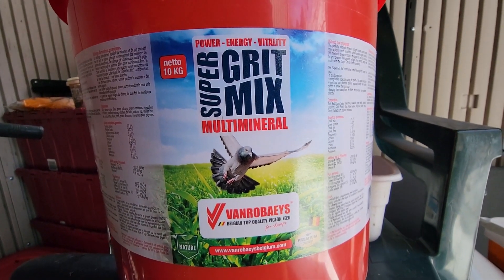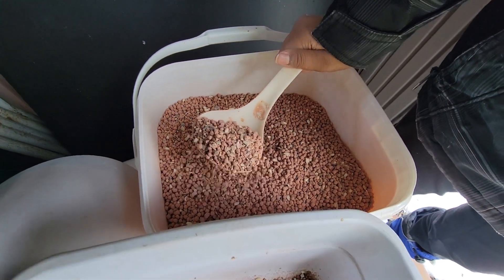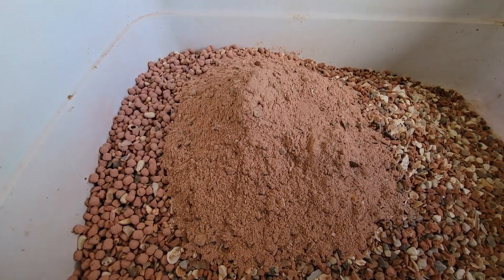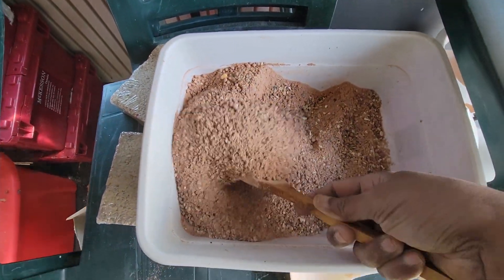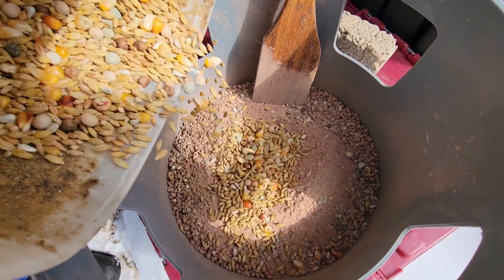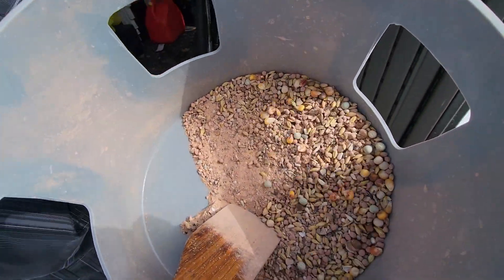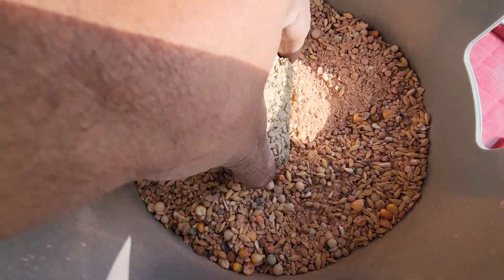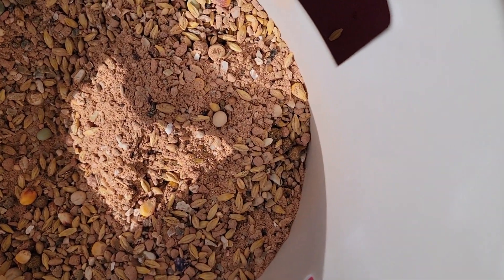Grit Nahee Khaye too Kaisa Kilana | Racing Homer Pigeon | Haroon | Issak